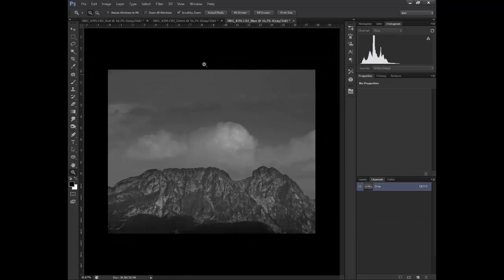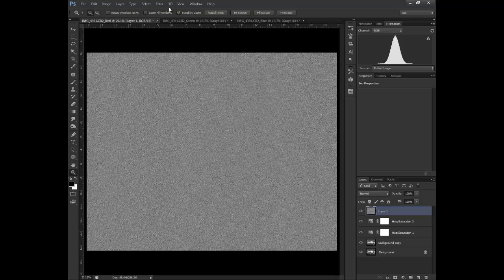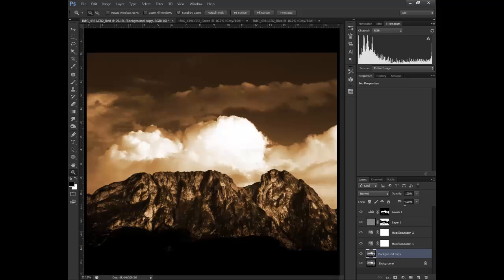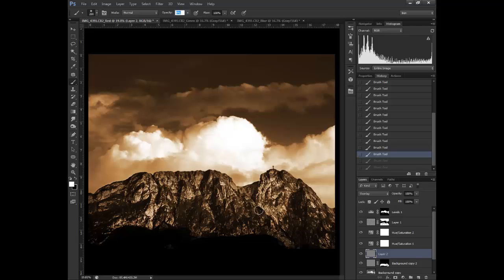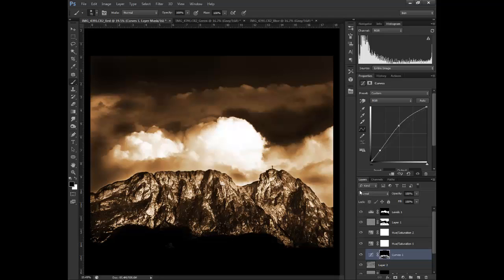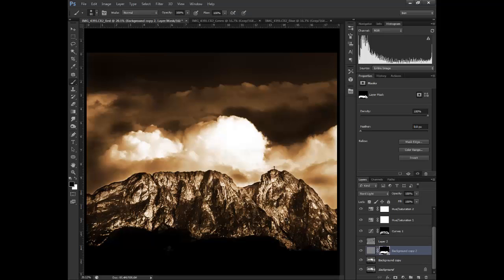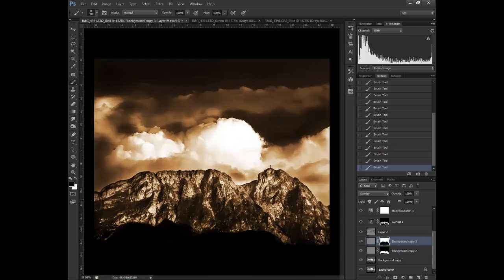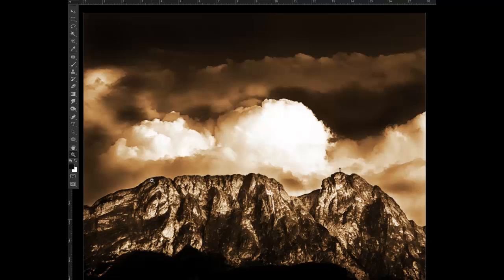Aperture Speaks; Lith Toning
Aperture Speaks a Weekly Vblog talking about Photography, This week I am looking at creating a Lith Toned Image